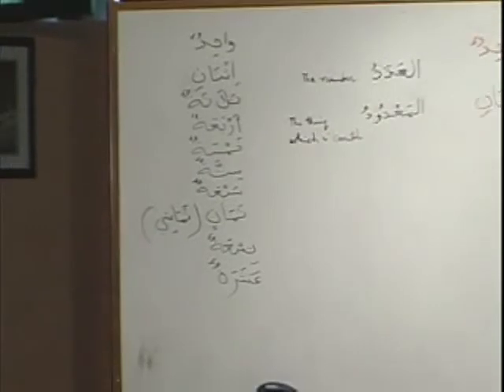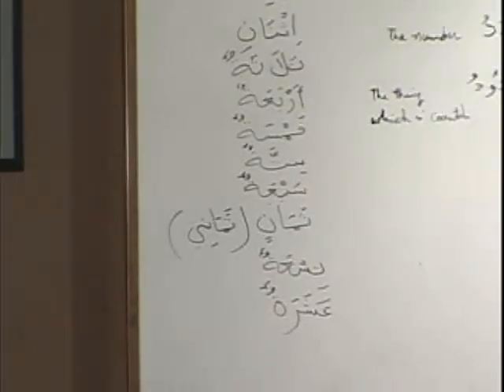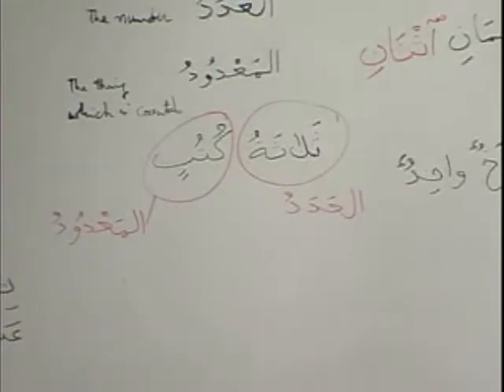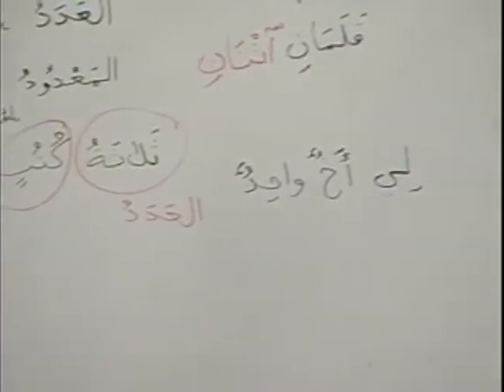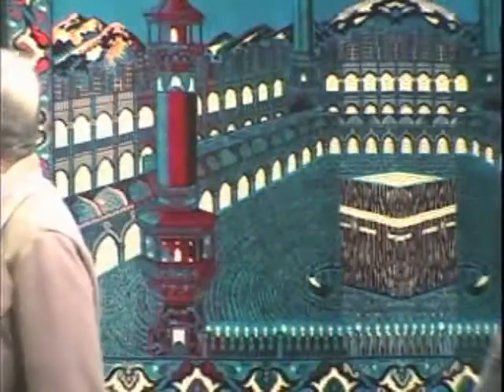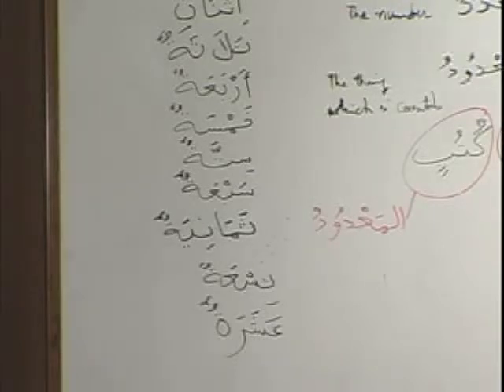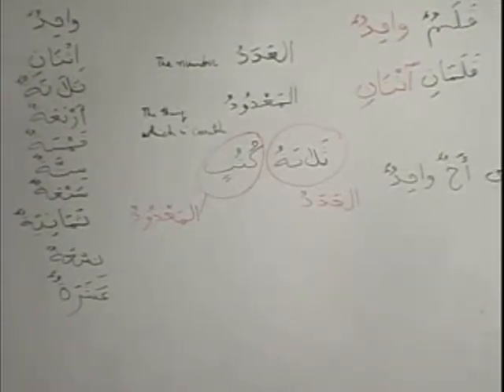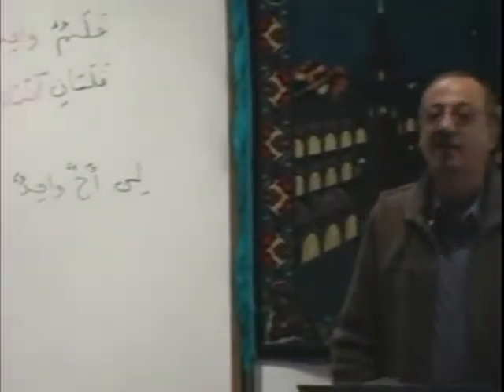Learn Arabic For Beginners (Part 49)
Intensive Arabic Course from the basics - Part 49

This Instructor uses  Madina Book VOL 1 for this video
The books taught in this course are the world renowned Durusul Lughah al-Arabiyah Lighair al-Nathiqin Biha (دروس اللغة العربية لغير الناطقين بها)  - Madina Books (3 Volumes) from the Islamic University of Madina. The author of the books is Dr. Abdur Rahim who taught Arabic Language at the University of Madinah for over 30 years.

Instructor : Brother Asif Meherali